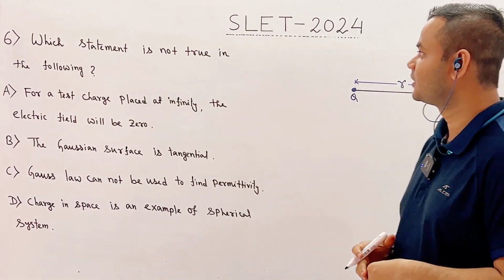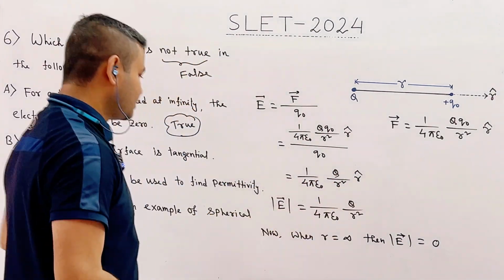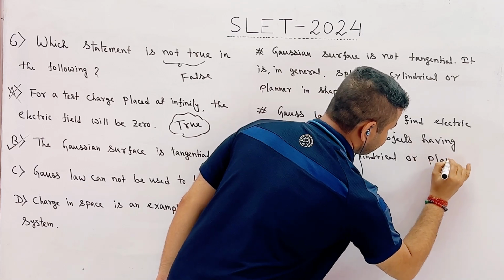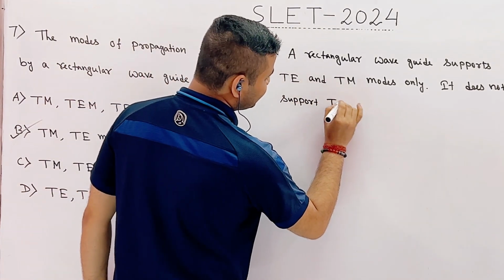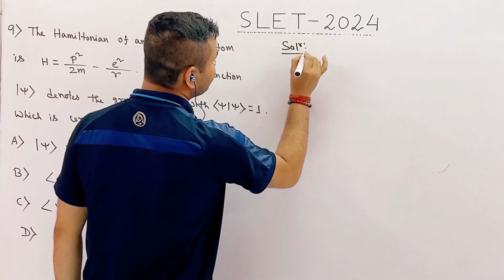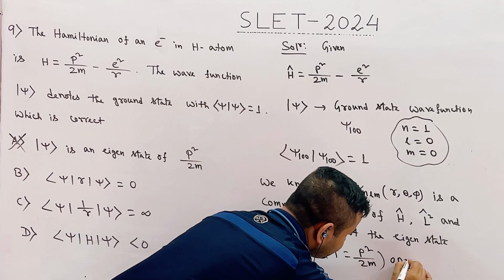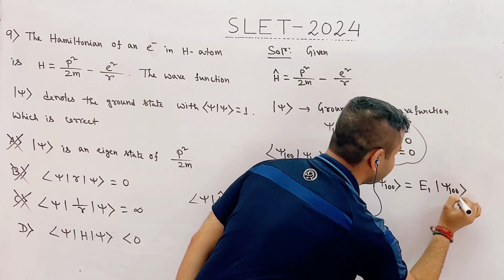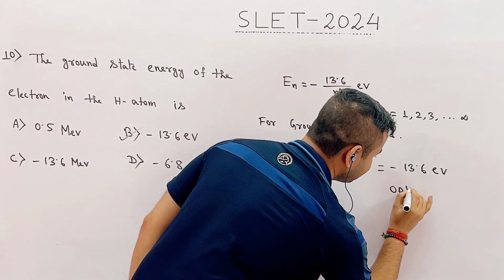Lec-02 | NE-SLET 2024 Physical Science paper solutions (Part-2) | Nayan Sir | NJS Academy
In this video, a total of  five questions (6-10)  from the NE-SLET 2024 Physical Science paper have been solved.

NESLET Exam 2024
NESLET Physical Science paper 2024
SLET Exam 2024
Nayan Sir
NJS Academy

NE-SLET 2024 Physical Science paper solutions (Part-1)